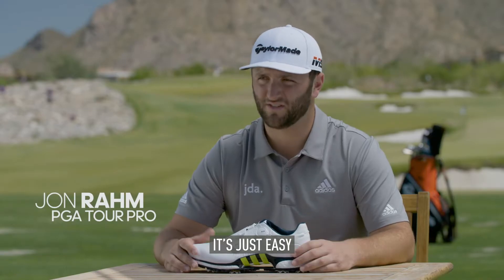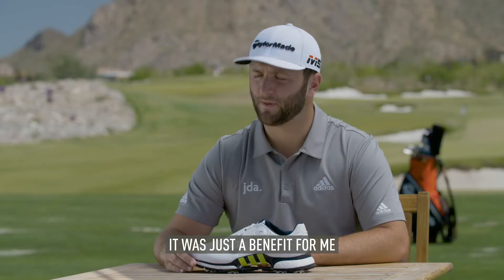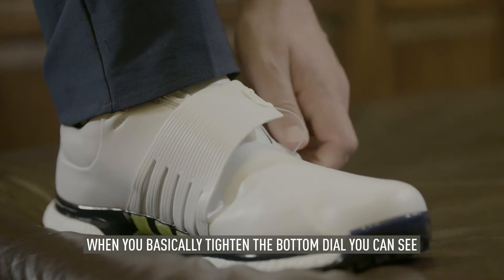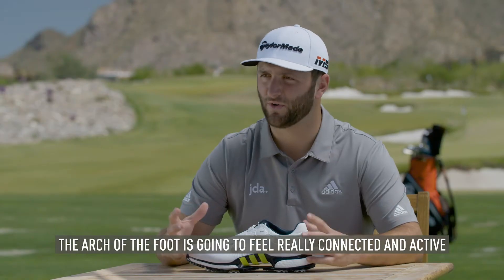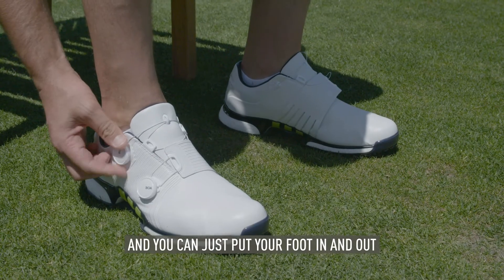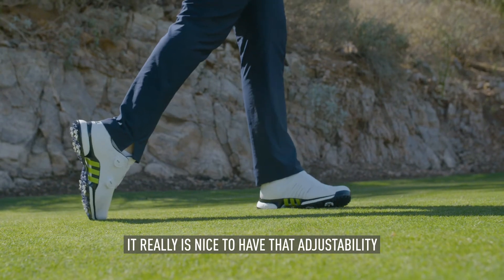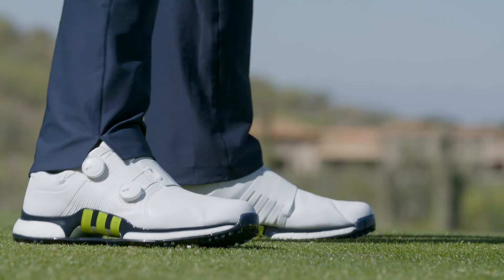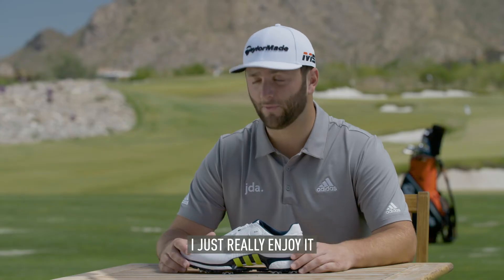adidas TOUR 360 XT Twin Boa: Jon Rahm's Reaction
Watch Jon Rahm test out adidas Golf's new TOUR 360 XT with Twin Boa system.